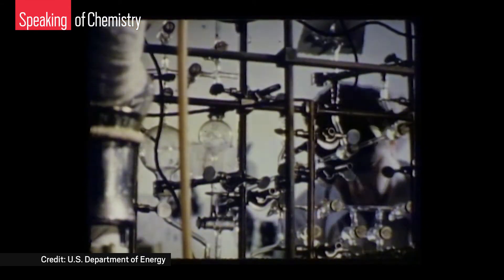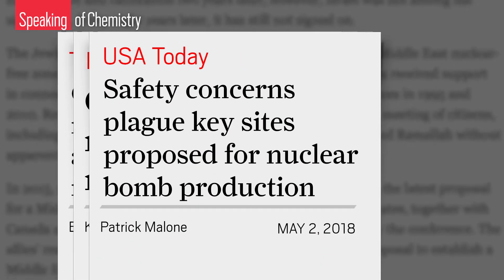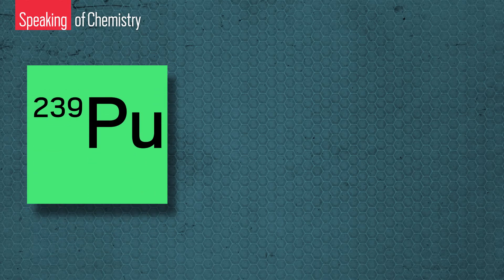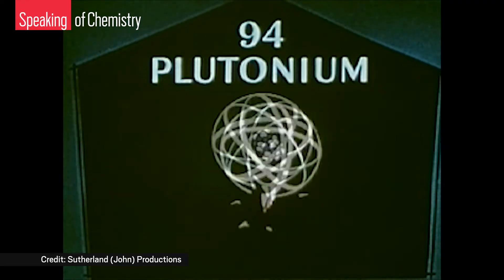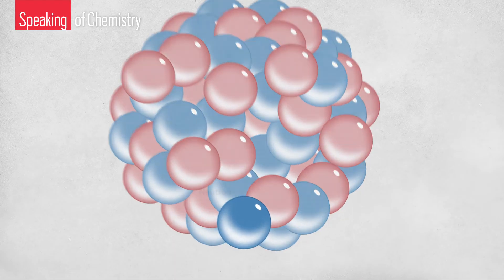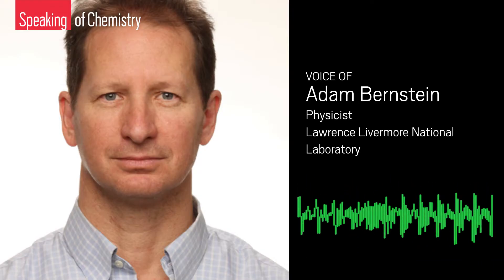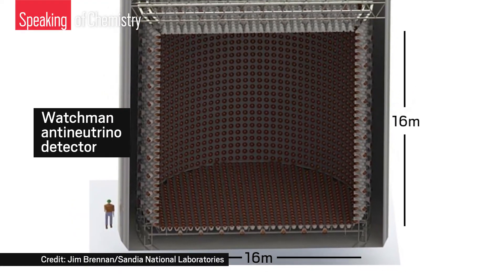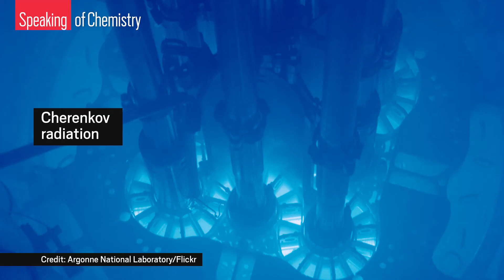How chemists help keep tabs on nuclear materials — Speaking of Chemistry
The same materials that give a nuclear weapon its unique destructive power can also be used in peaceful power generation. So how can international regulators ensure nuclear materials are used only for peaceful purposes? ↓↓More info and references below↓↓

Chemists around the country are helping develop techniques to spot illicit nuclear activity from afar and track it when it slips out of regulatory control. For example, massive antineutrino detector called Watchman could be a powerful tool to keep tabs on nuclear operations—if scientists can get the chemistry right.

Note: This video was updated on 5/16/18 to correct the chemical symbol for plutonium.

Special thanks to Cameron Tracy, Patrick Huber, and Patrick Feng for sharing their time and knowledge.

Antineutrino monitoring for heavy water reactors | Phys. Rev. Lett.

Taking advantage of disorder: Small-molecule organic glasses for radiation detection and particle discrimination | J. Am. Chem. Soc.

Speaking of Chemistry is a production of Chemical & Engineering News (C&EN), the weekly news magazine of the American Chemical Society.